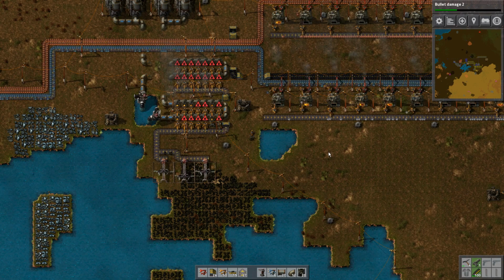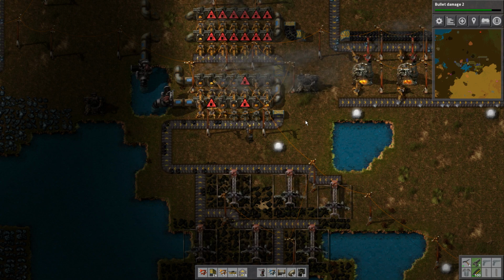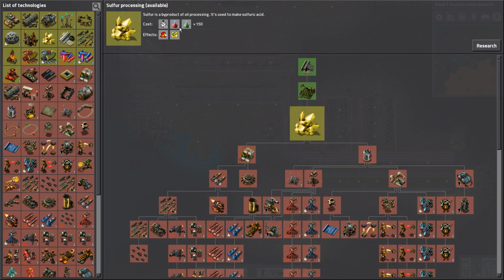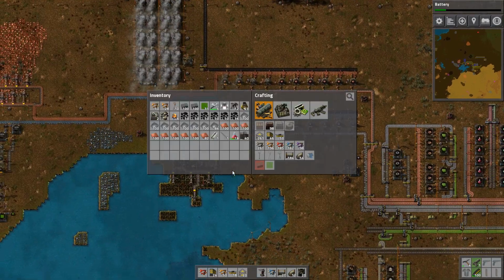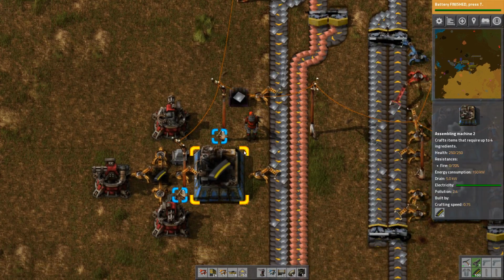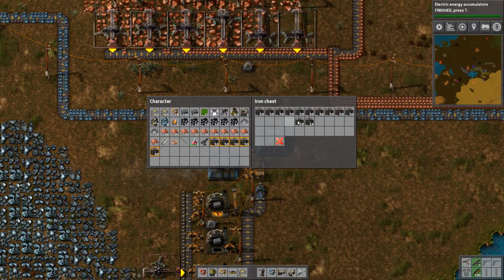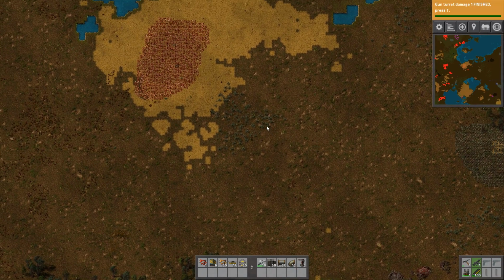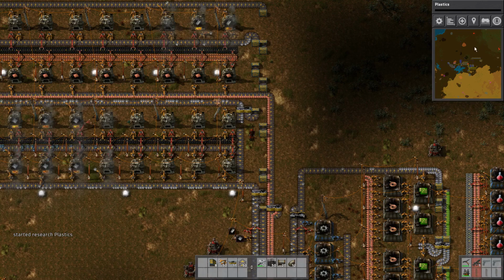Lets Understand Factorio Episode 09 It's an Alien Planet!!! A Bug Planet!!!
Music providers:
Big Giant Circles